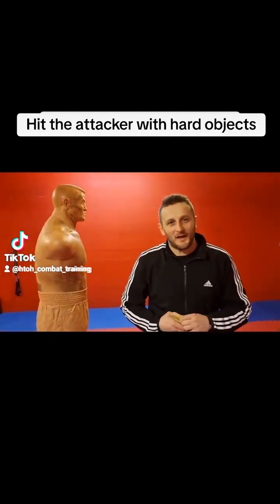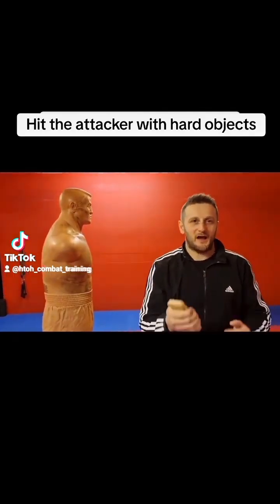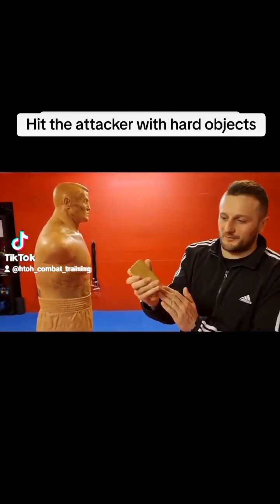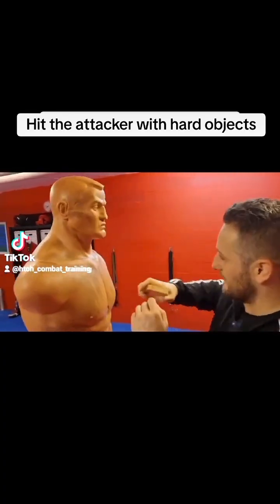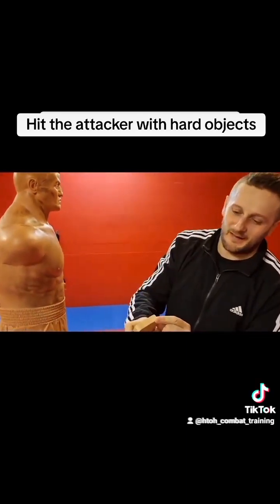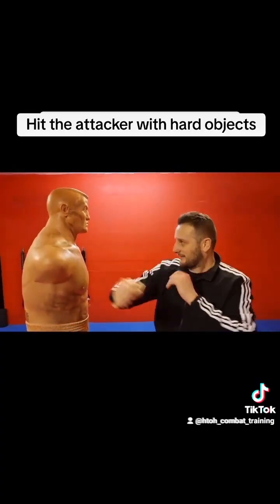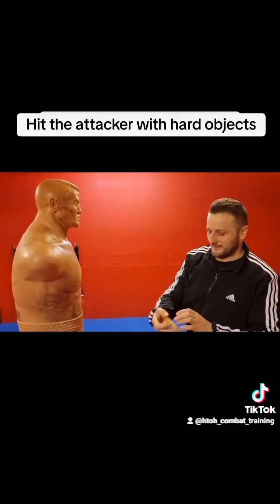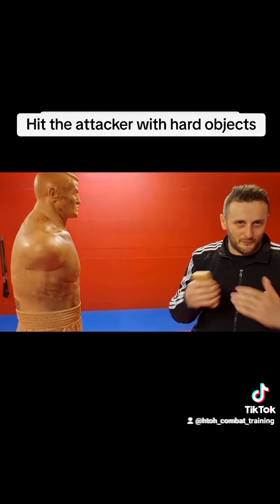Hit the attacker with a hard object